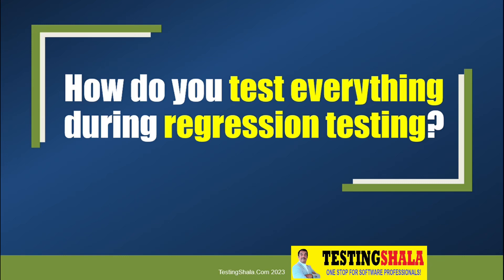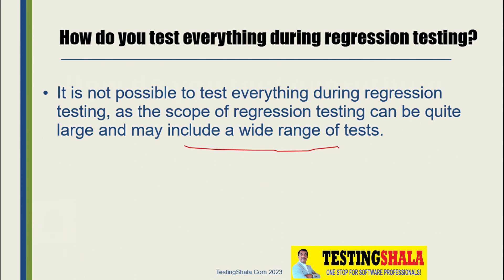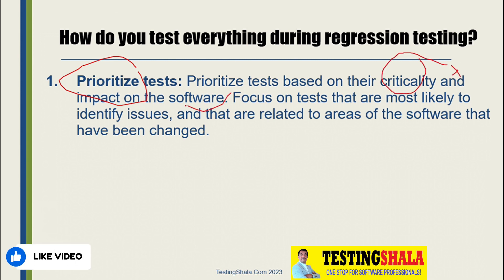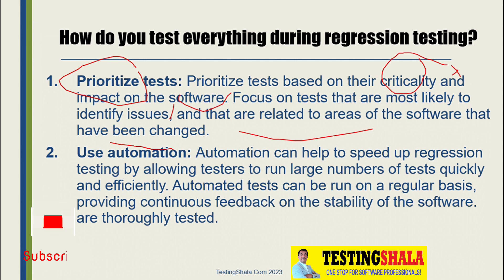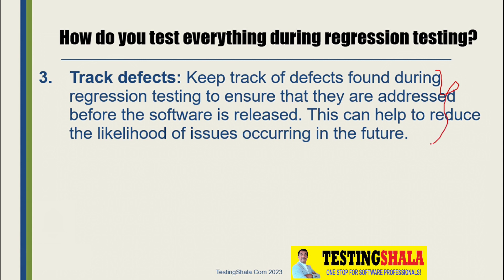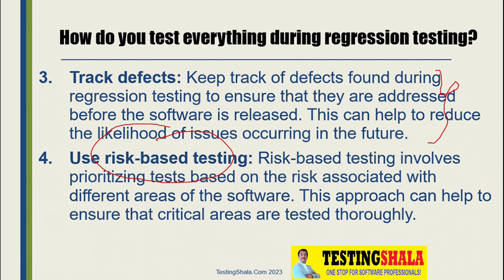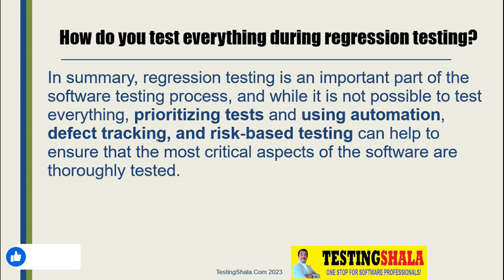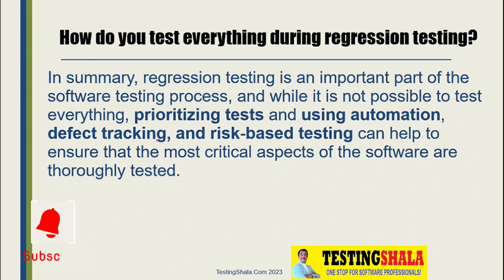Execute All Testcases in Regression Testing Possible? What Strategy To adapt to cover most?